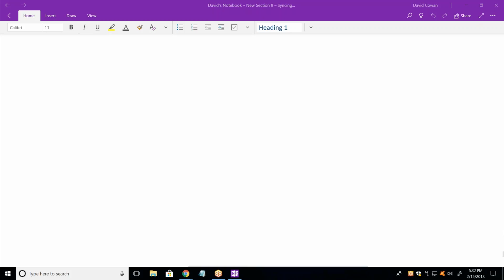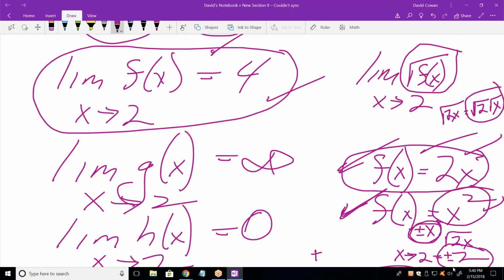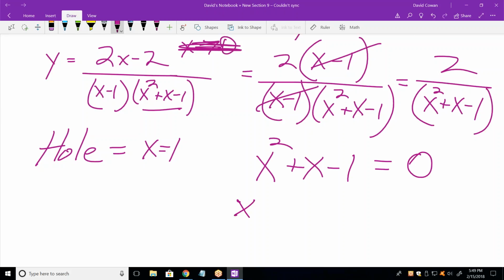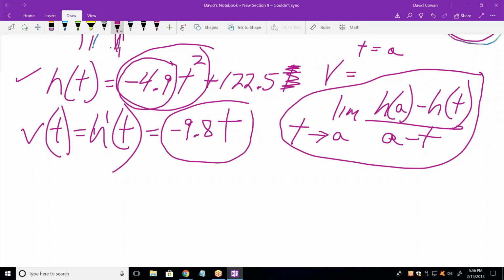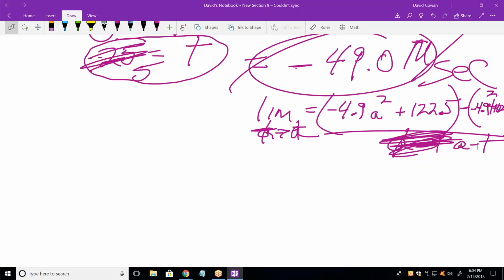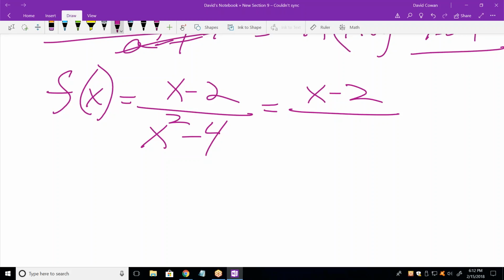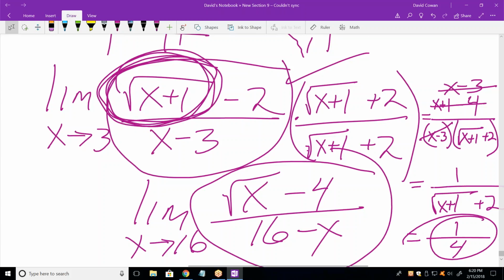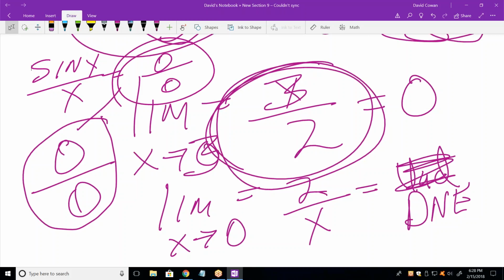Online PreCalc tutoring, MS021518